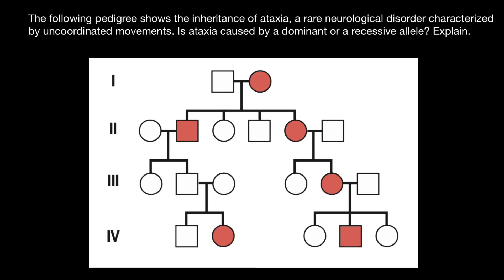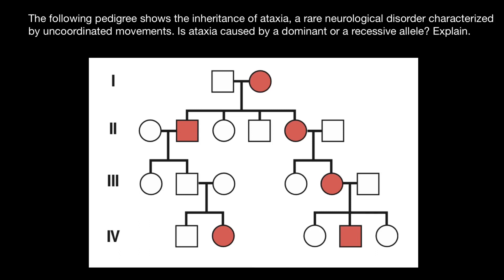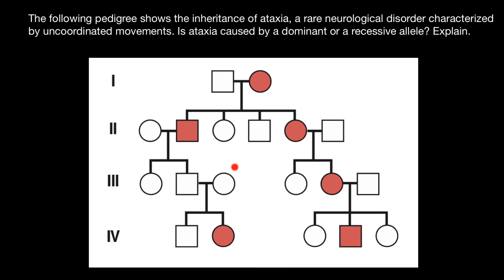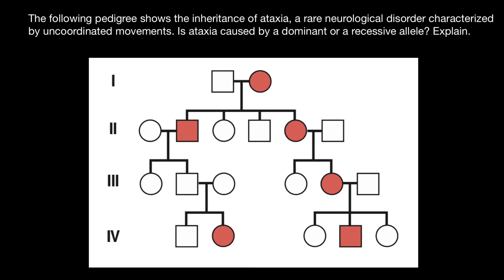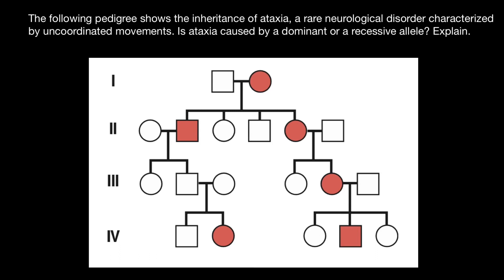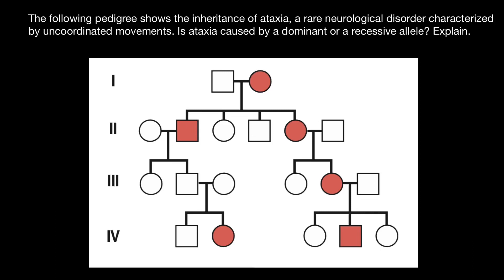Unusual inheritance of the dominant trait explained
Penetrance refers to the likelihood that a clinical condition will occur when a particular genotype is present. A condition is said to show incomplete penetrance when some individuals who carry the pathogenic variant express the associated trait while others do not.